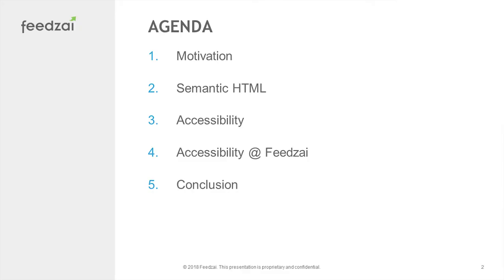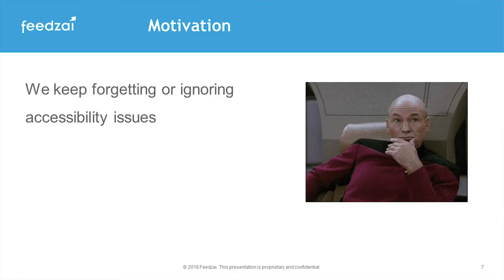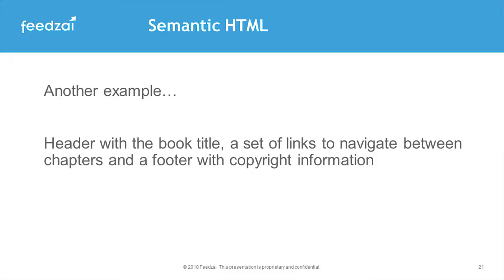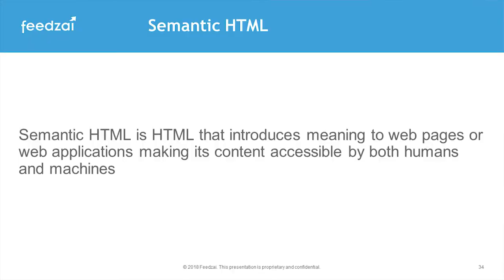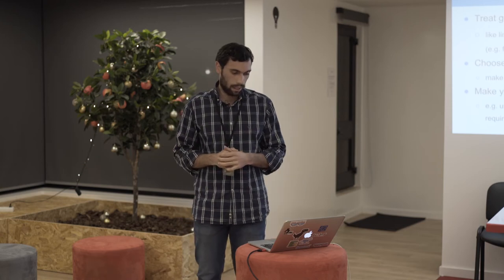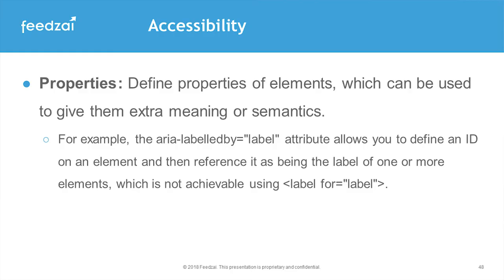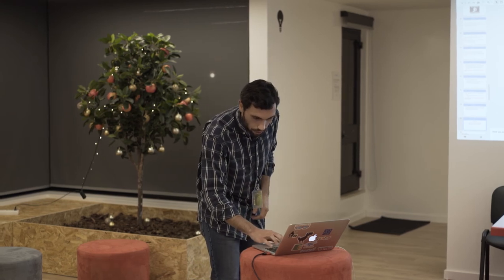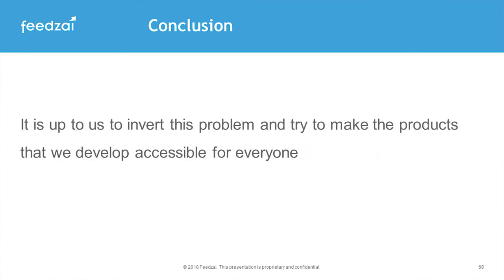Semantic HTML & Accessibility - Nuno Cruz - RequireLX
Nuno Cruz giving a talk on Semantic HTML & Accessibility.

Videographer: Rúben Fajardo